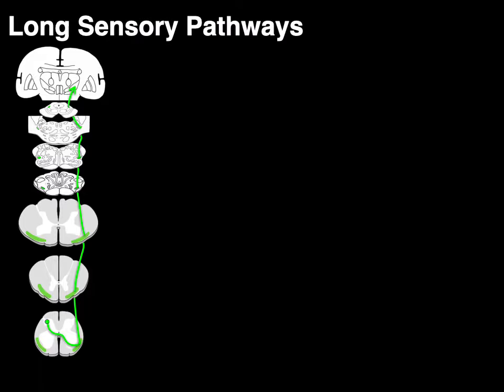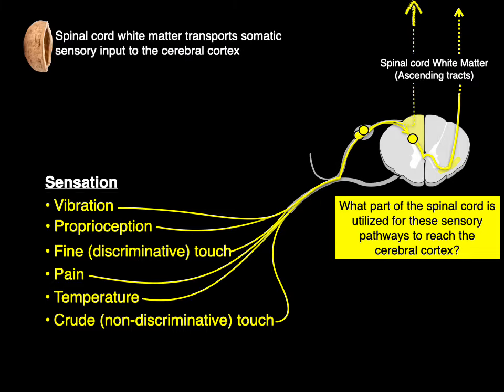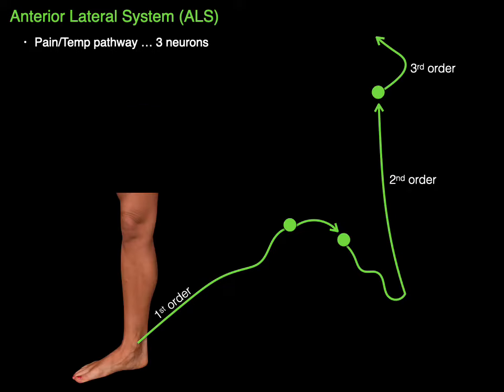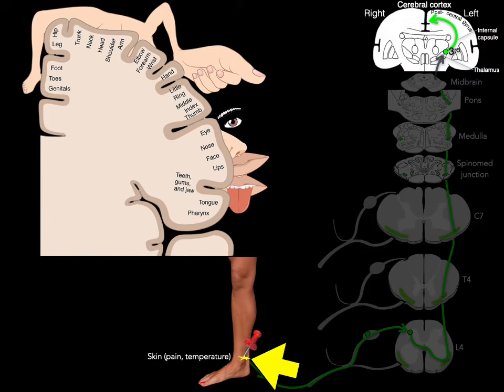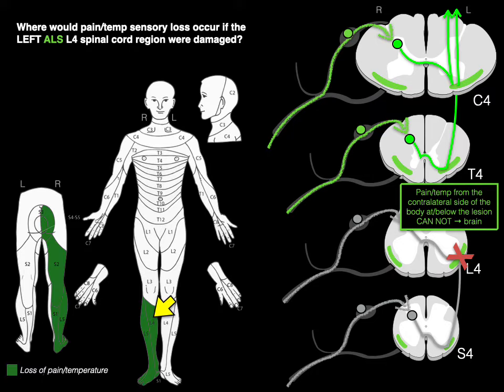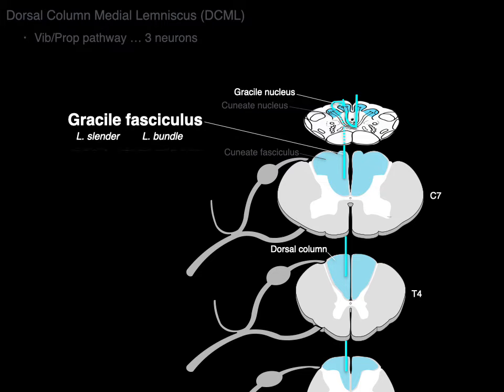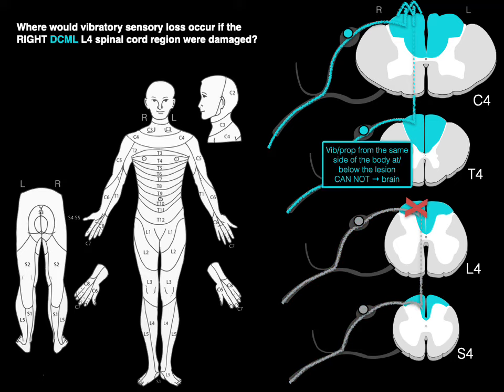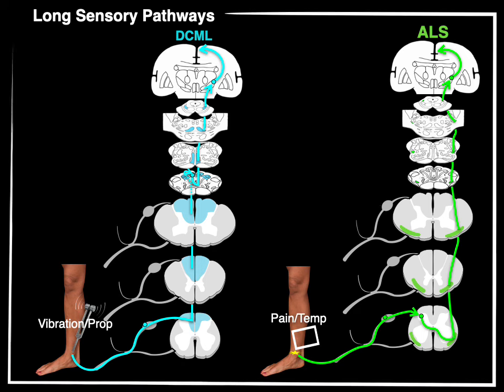Long sensory pathways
This video tutorial teaches the long sensory pathways:
0:00. Introduction
0:16. Sensation defined
1:21. Different somatic sensations (vibration, proprioception, fine touch, pain, temperature, crude touch)
3:36. Sensory dissociation, 2 major ascending pathways for somatic sensation (DCML, ALS)
5:23. Three neurons in long sensory pathways
6:29. Anterior lateral system (ALS); Spinothalamic tract
- 9:21. Sensory homunculus
- 10:28. Tract of Lissauer (dorsolateral tract)
- 12:08. ALS Practice problems
14:29. Dorsal Column Medial Lemniscus (DCML)
- 16:29. Gracile fasciculus, Cuneate fasciculus, Gracile nucleus, Cuneate nucleus
- 19:27. DCML Practice problems
23:05. In a Nutshell
23:20. Acknowledgements